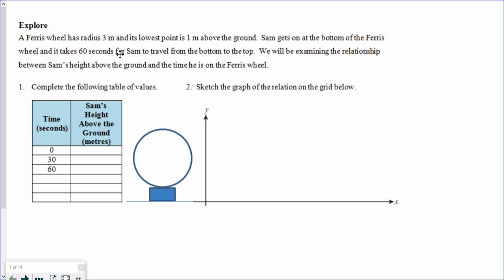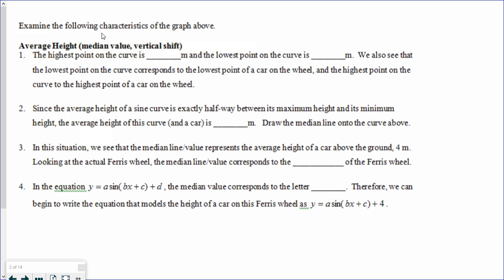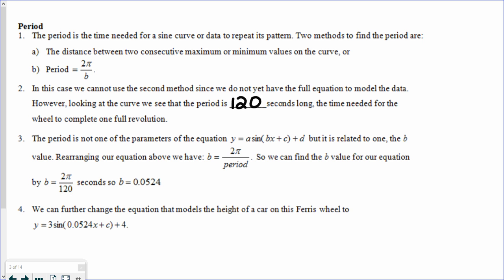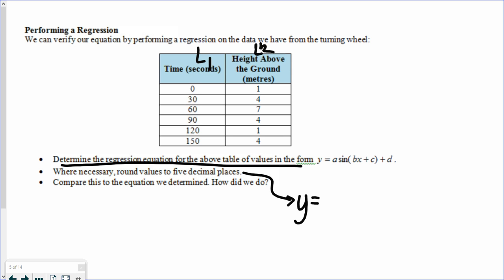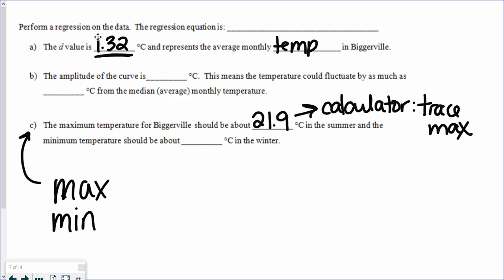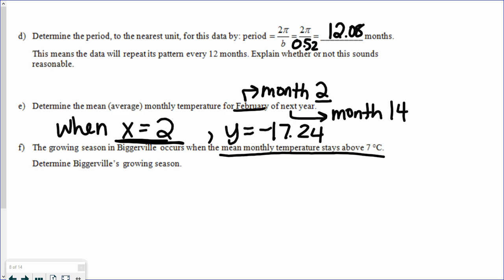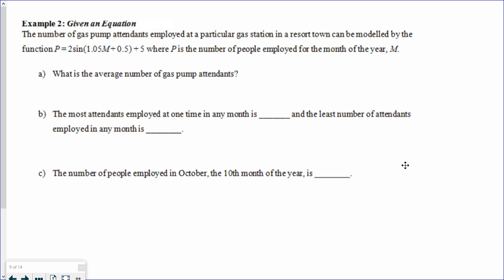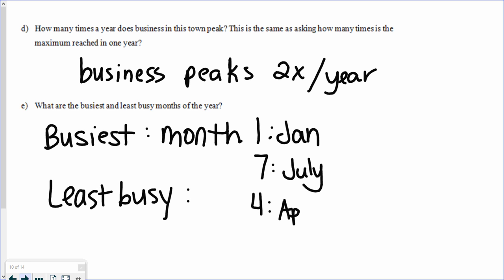Math 30-2: C) Sinusoidal 3 Video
The last lesson of Sinusoidal Functions!